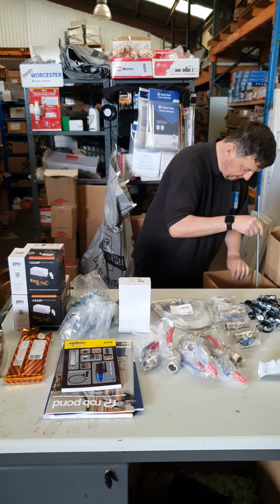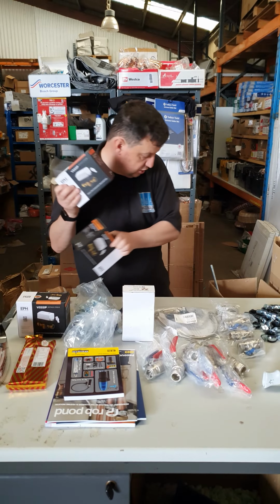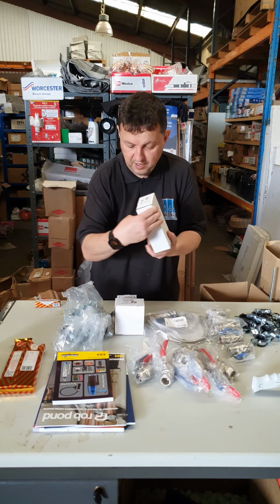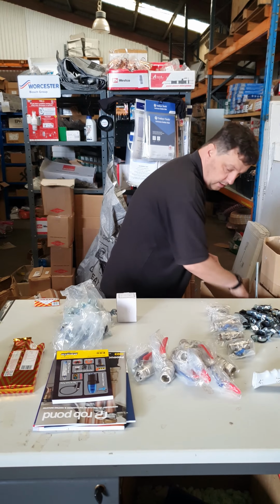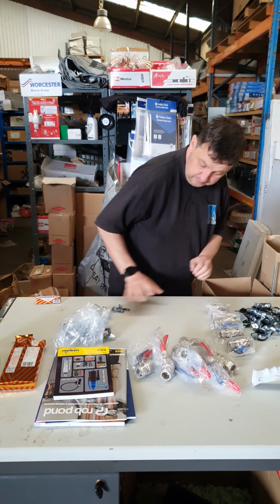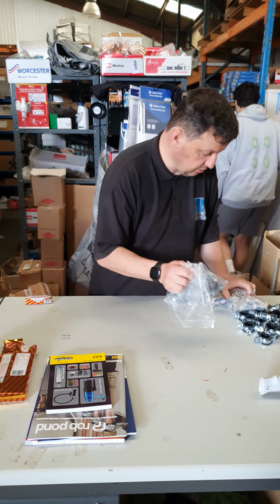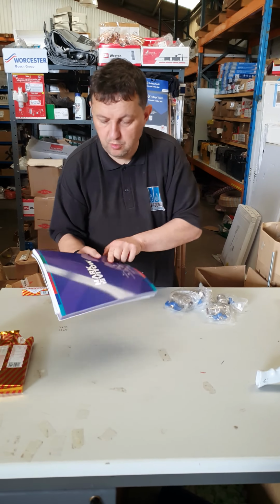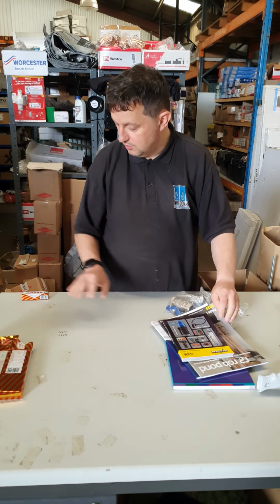Picking and Packing orders for plumbers increasingplumbersprofits incre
Picking and Packing 📦❤️

Thank you for your order @lightfoot_plumbing_heating!

Our Mission is to Increase Plumbers Profits 📈 and we would love to get an order 🙂

We would love to get to know your business better so we can build our merchant around your needs 🙂 Please take less than two minutes to fill in this form and join our mailing list ⬇️